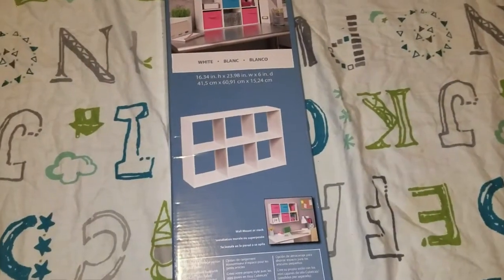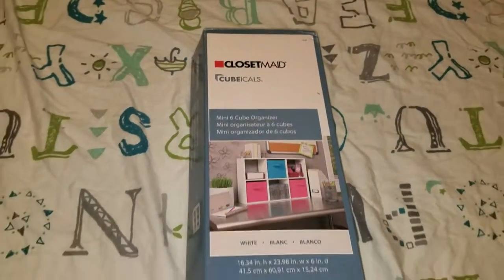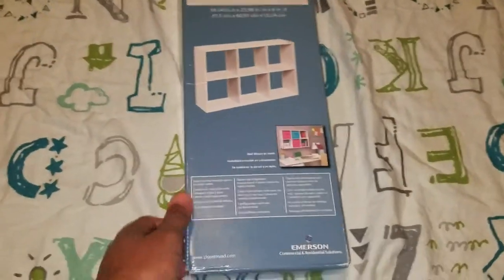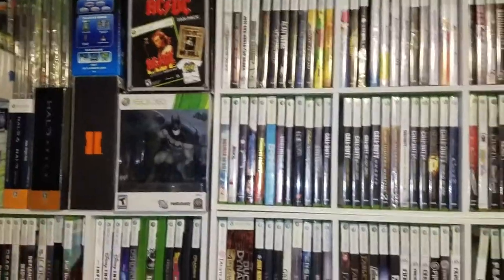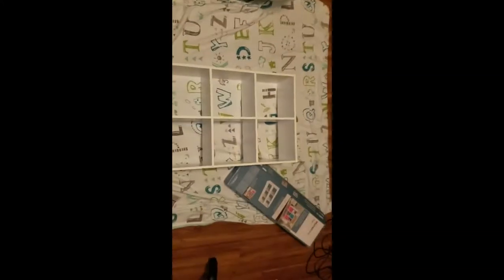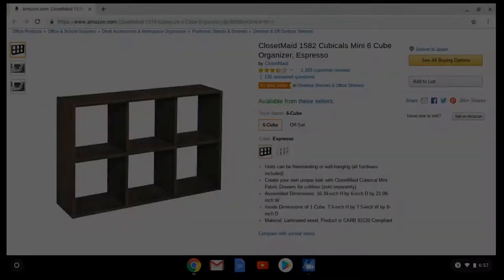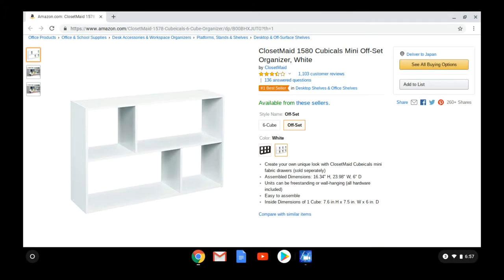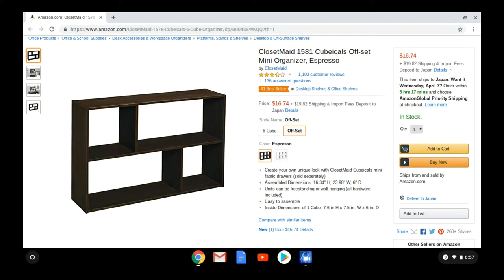My Gaming Shelves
Here's a video of the shelves I use to house my XBox 360 collection. Soon it will hold even more. Here the exact title:

ClosetMaid 1578 Cubeicals Mini 6-Cube Organizer, White